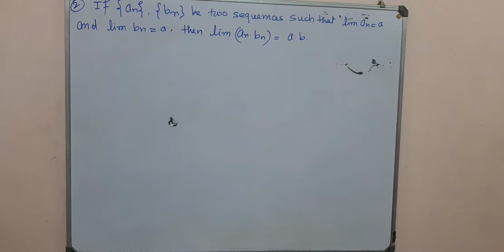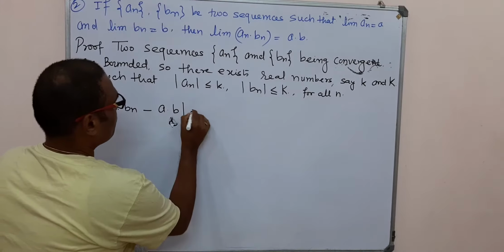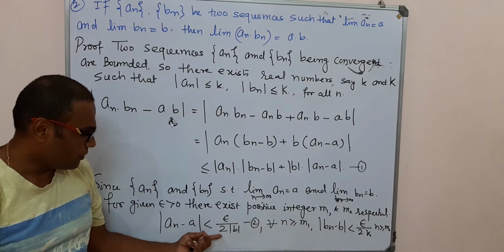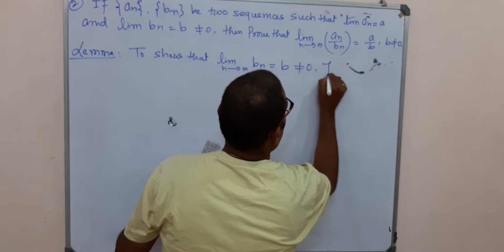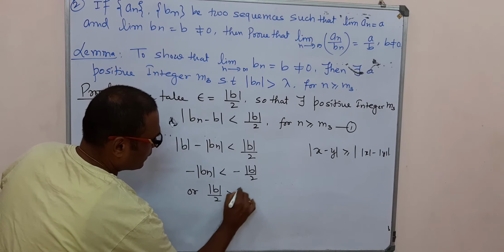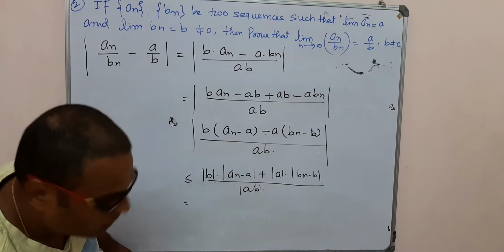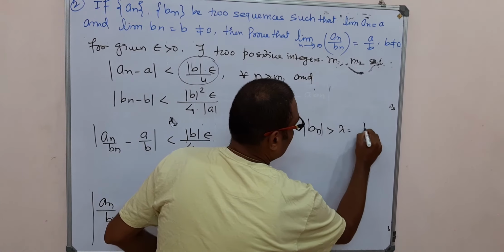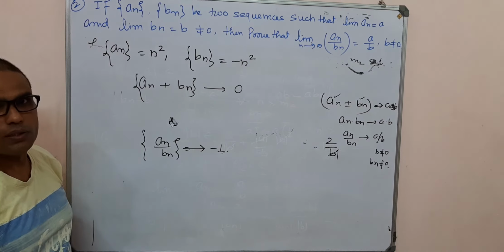Real sequence 04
Algebra of sequence